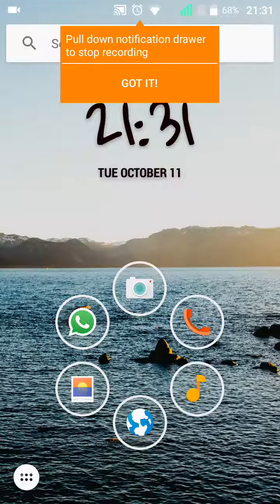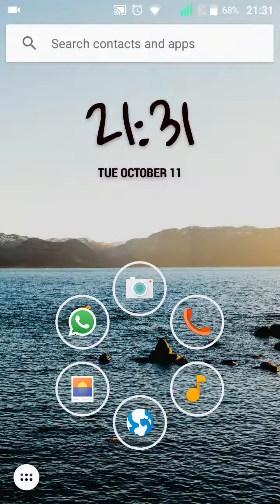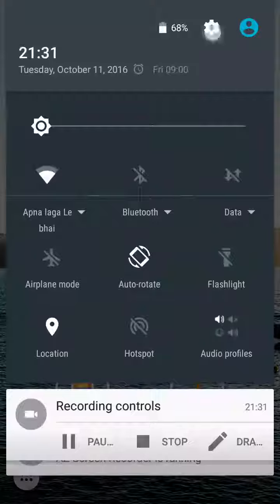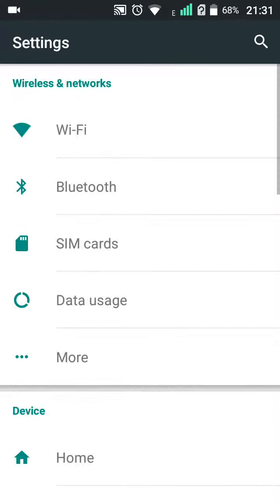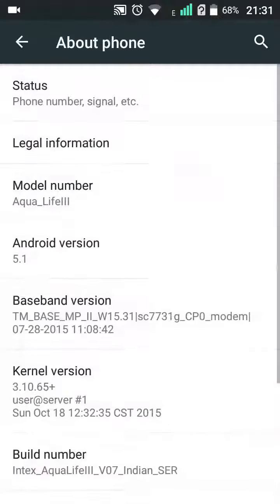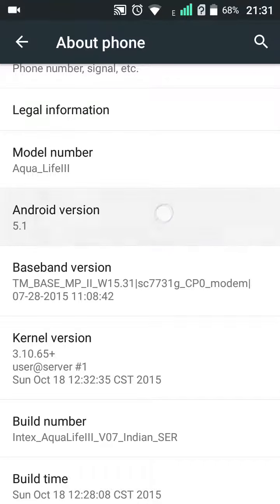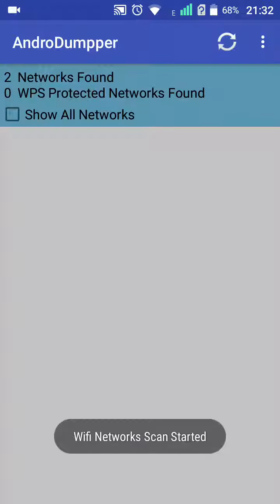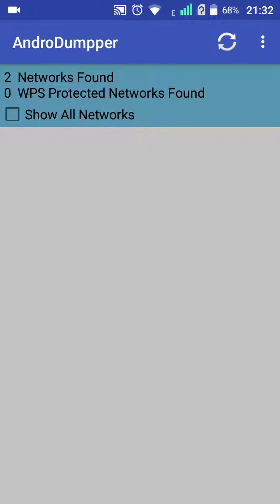💥How to hack Wifi without rooting on 5.1 Android